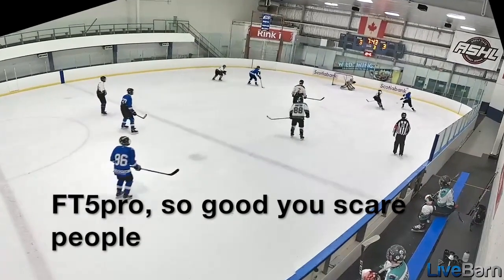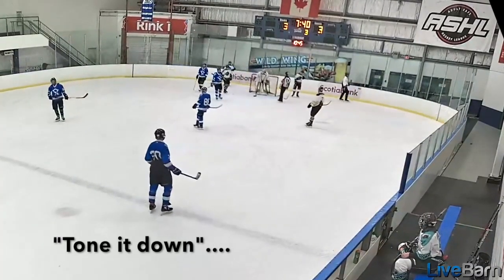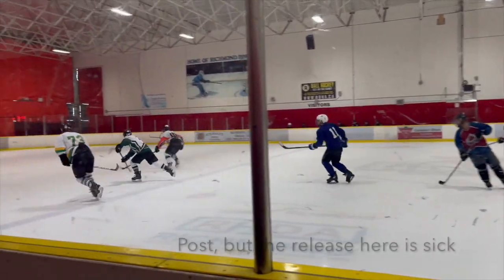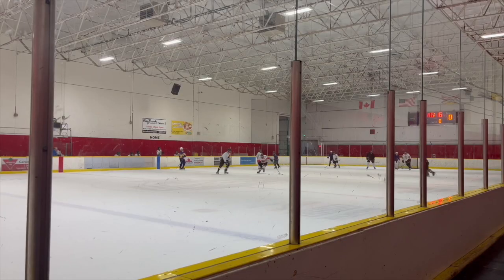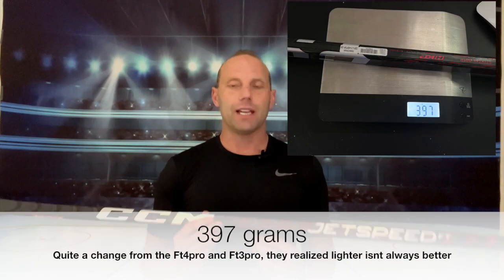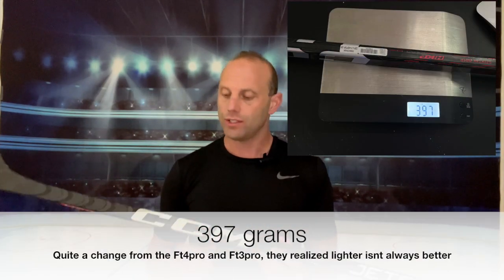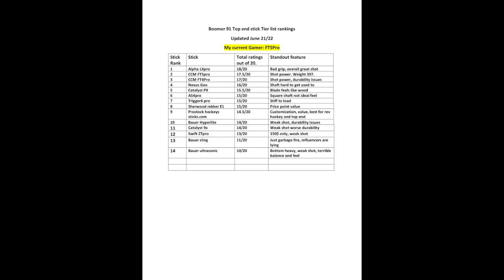FT5Pro Keeps CCM at the top of their stick game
Full review of the FT5Pro stick from CCM. The new jetspeed continues to be my gamer and its great to see ccms yealry stick updates tweak what the last line has challenges with.